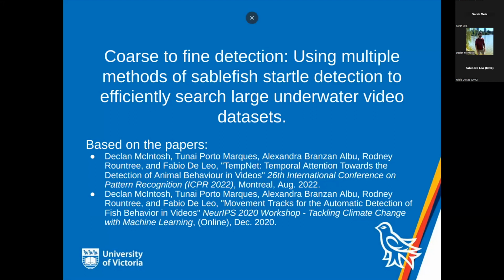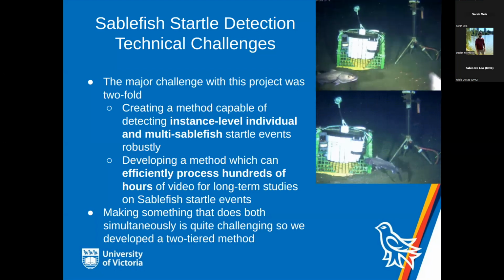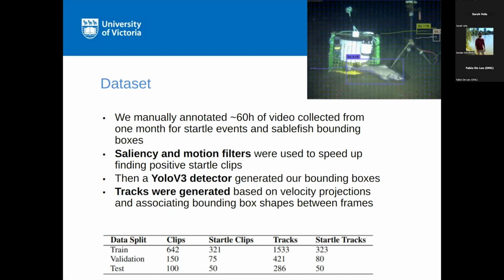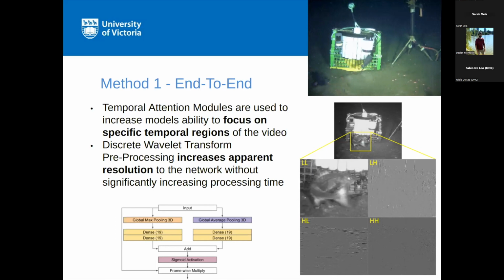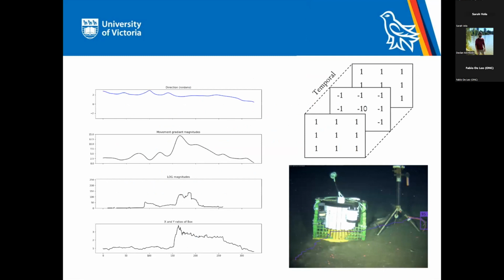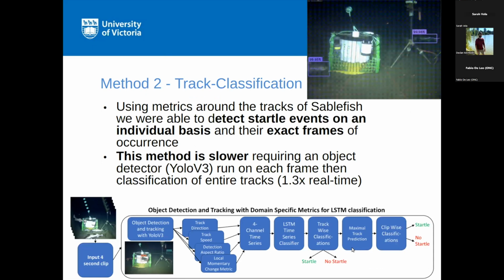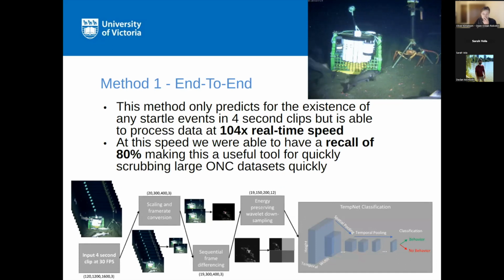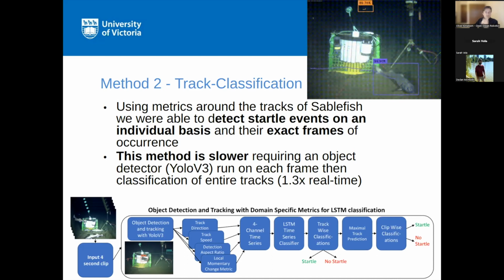Declan McIntosh - Using Sablefish Startle Detection to Efficiently Search Large Underwater Datasets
As institutions like Oceans Networks Canada, Monterey Bay Aquarium Institute, and others deploy increasing numbers of underwater cameras, more and more efficient large-scale data processing methods are required to use this data effectively. While we increase inference speed to allow for a wider net of data collection, we also want to ensure we create granular enough data that it is still useful. We present our work towards Sablefish startle detection from a coarse clip-wise end-to-end convolutional neural network detector to a more fine individual Sablefish track-wise startle detection. Our end-to-end detector processes video at more than 100 times real-time speed on a single low-end GPU node while maintaining strong recall. Meanwhile, our slower but more precise track-wise startle detector gives the exact location, time and individual Sablefish exhibiting the behaviour. We achieve faster inference while still generating low-level behaviour detection by first processing the expansive dataset with the fast end-to-end detector, then taking only positive detections and generating more fine-tuned predictions with the track-based method.